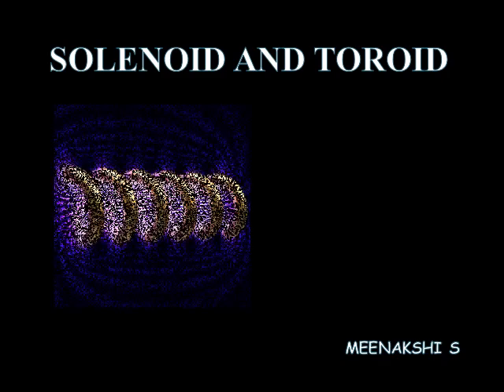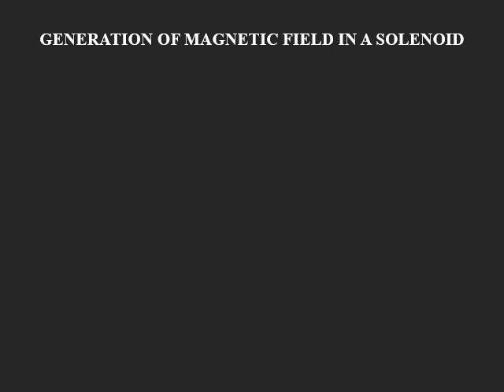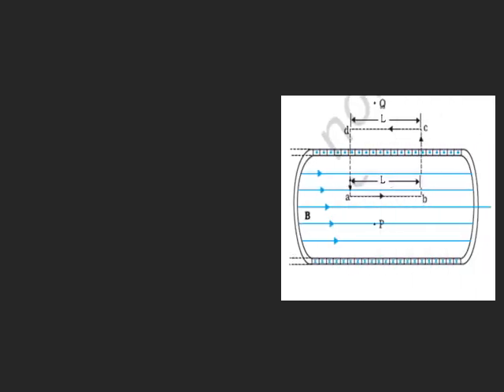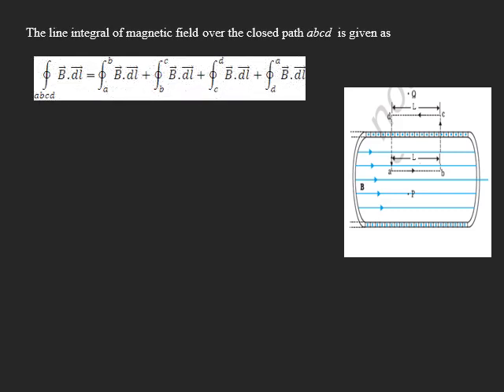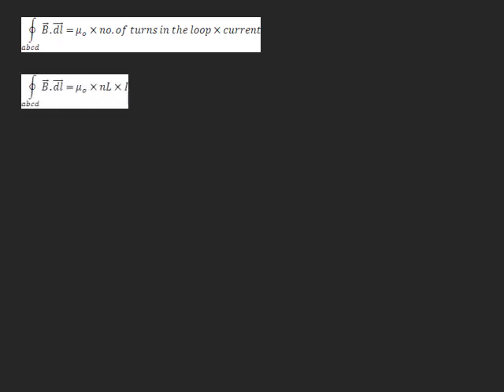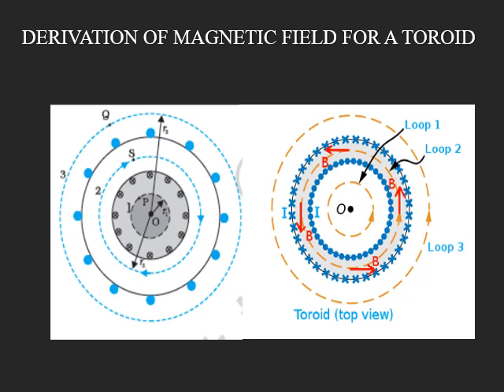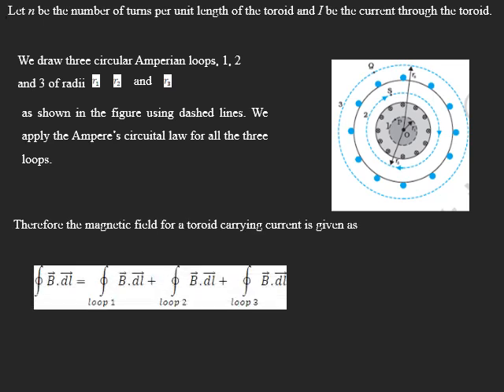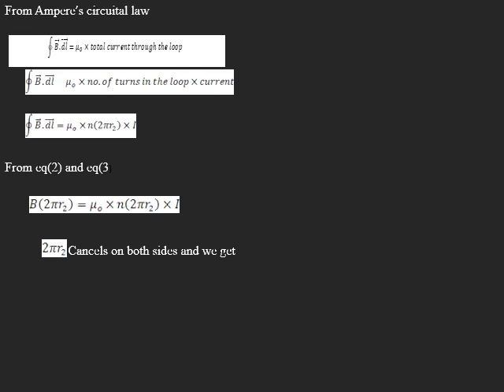Chapter 4 #9 Moving Charges and Magnetism SOLENOID AND TOROID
Chapter 4 #9   Moving Charges and Magnetism
- SOLENOID
- TOROID